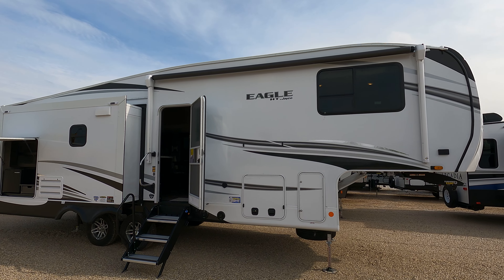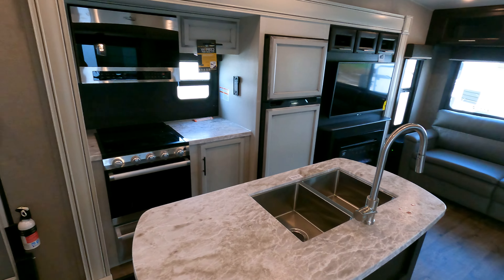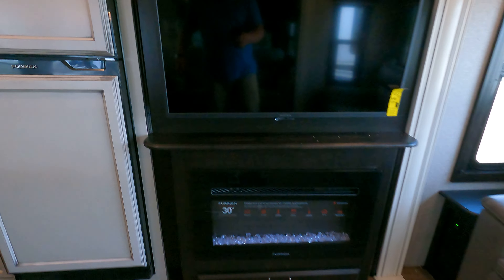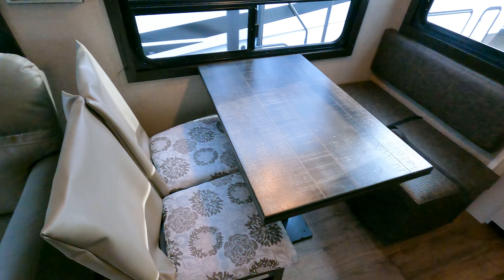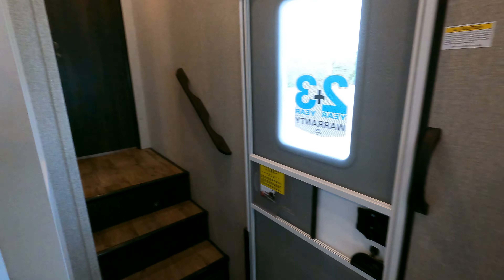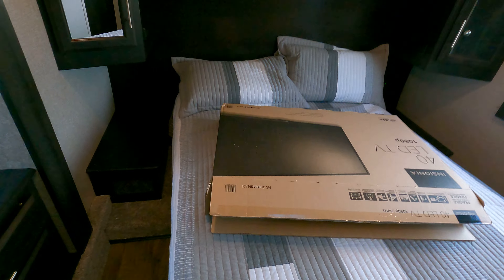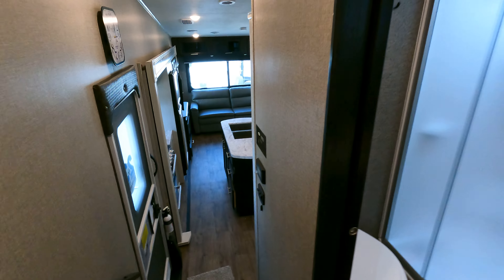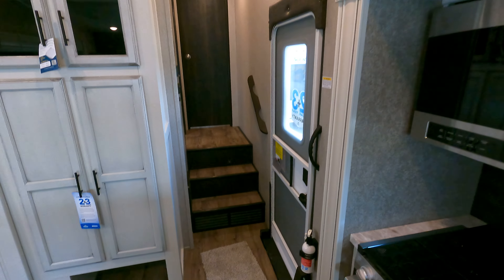2021 Jayco Eagle HT 28.5RSTS Fifth Wheel